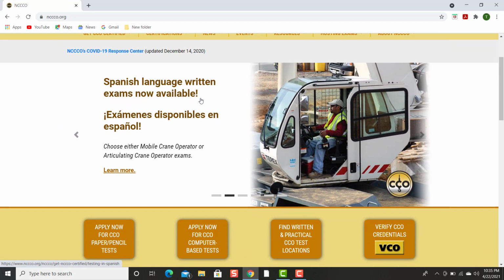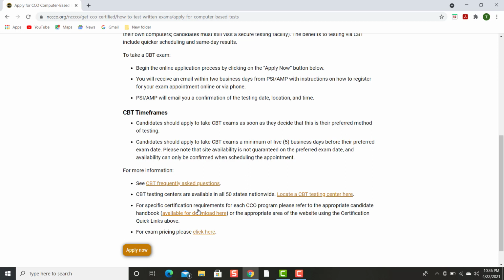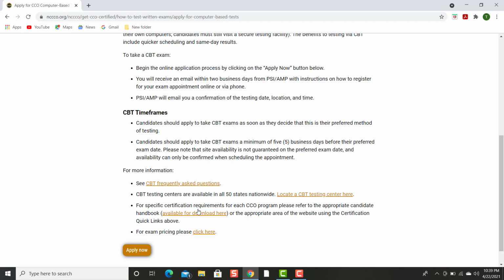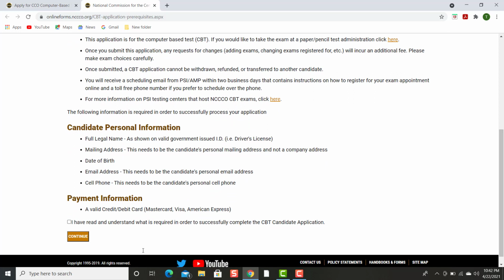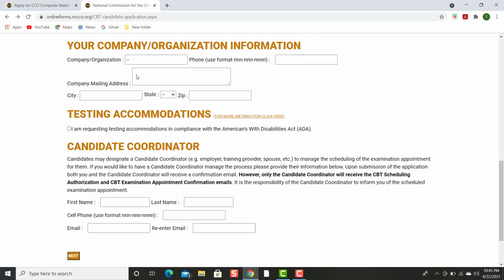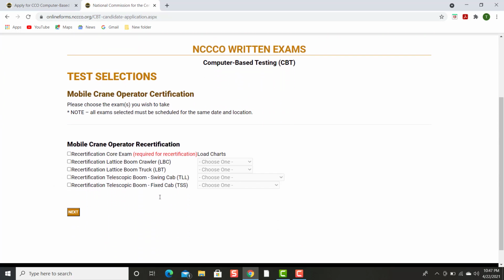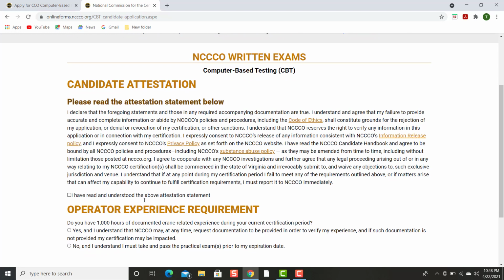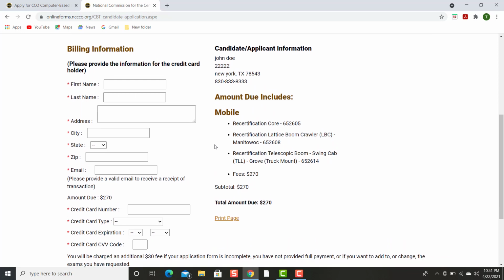APPLYING FOR NCCCO WRITTEN EXAMS (UPDATED)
Quick tutorial on how to apply for any NCCCO written exam!